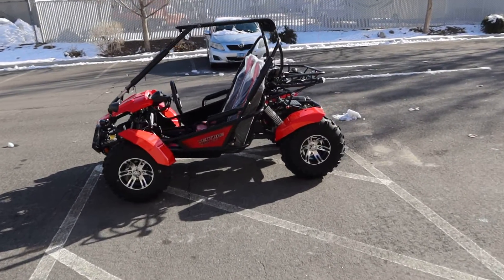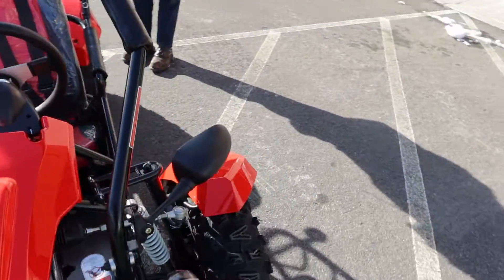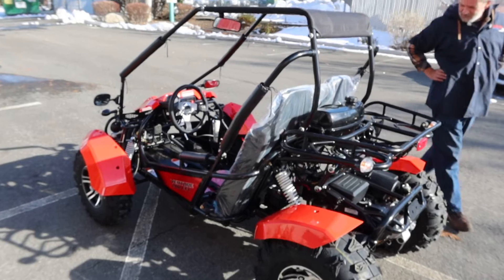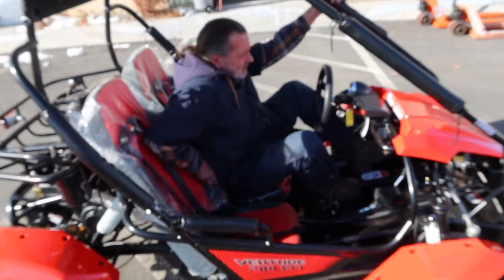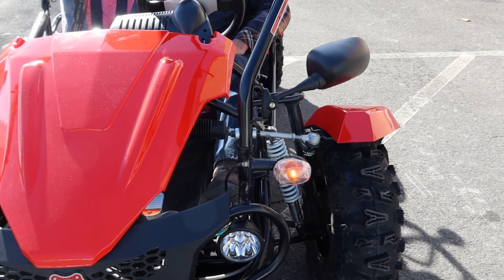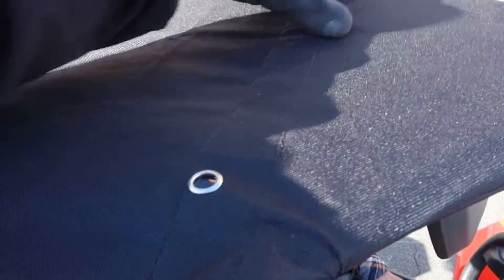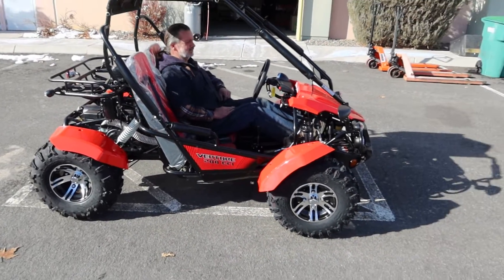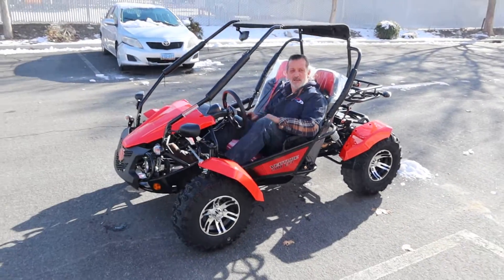VITACCI VENTURE 200 EFI REVIEW IN RED | OFF ROAD GO KART FOR ADULTS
EXPLORE OFF ROAD ON THE VITACCI VENTURE 200 EFI FULL-SIZE OFF-ROAD BUGGY
VITACCI VENTURE 200 EFI (ELECTRONIC FUEL INJECTION) GO KART

LIVE OUT OF STATE? SHOP
(Call Before Ordering, Confirm Availability)